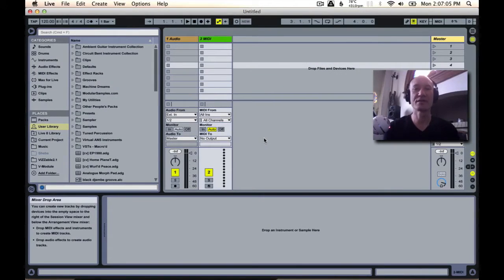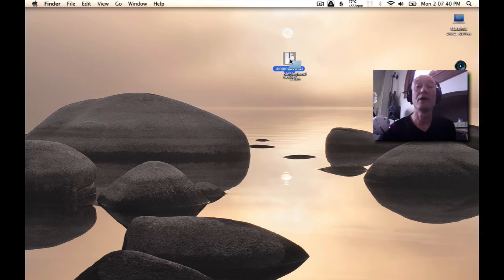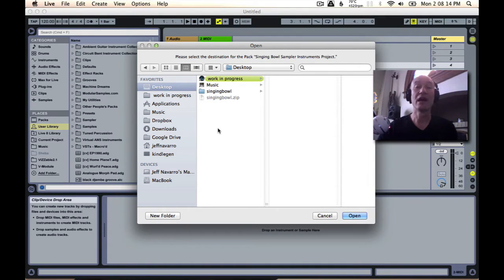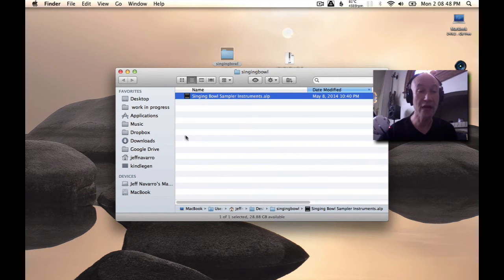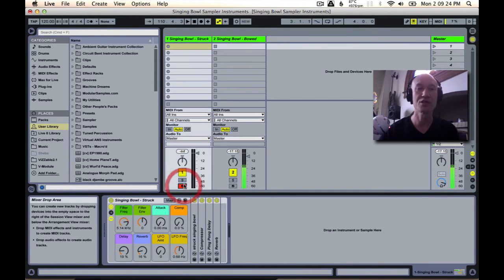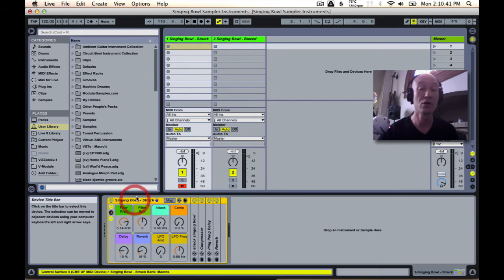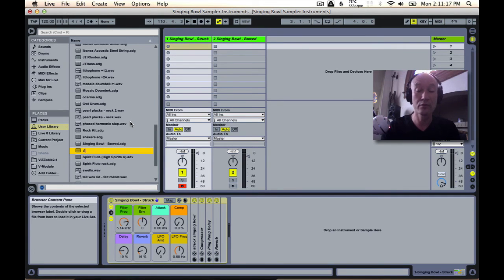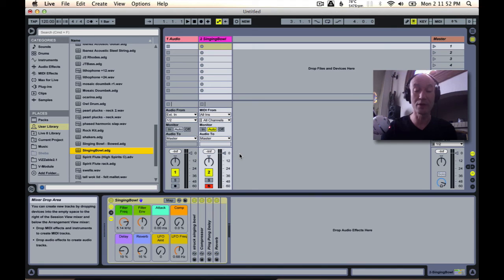Ableton Live Tutorial - How to Install Live Packs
Learn how to install Live Packs, and how to save those instruments and sounds for use in your own projects.